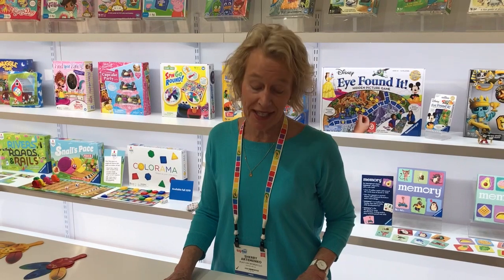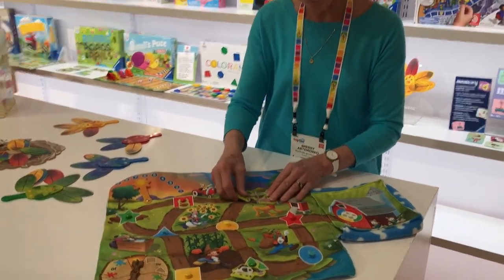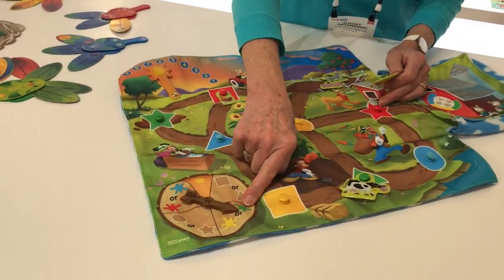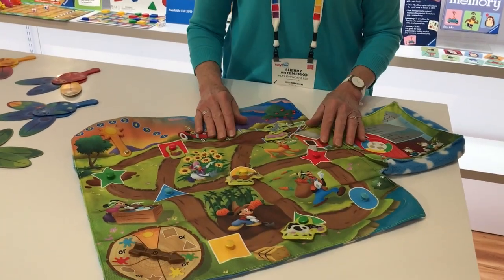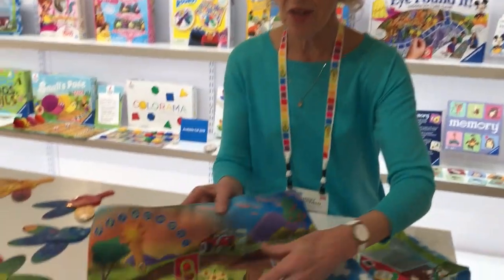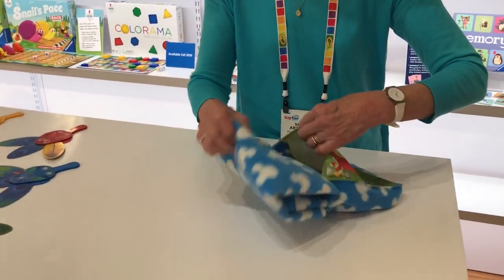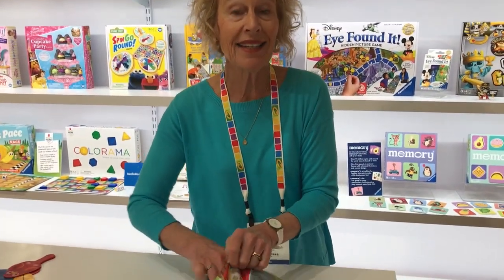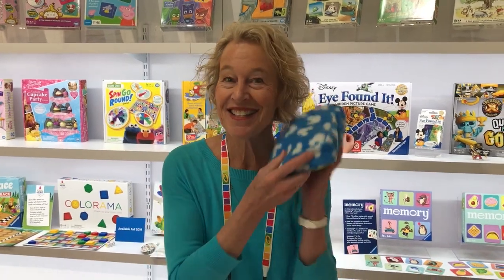2019 Ravensburger 2019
Sherry's commentaries, reviews and media appearances reflect her passion to promote brands that uniquely deliver high values of smart play and language learning.

Sherry Artemenko, a well-respected speech-language pathologist, founded Playonwords.com to promote this vision of mass marketed toys and games that raise the level of kids communication skills. Her 35 years championing language rich play, as well as her esteemed PAL Award, popular blog, website and insightful tips to parents, set her apart as the leading advocate for the language component in toys.

Over 17,000 hours working directly with children has shown her that a unique set of the best toys, games and books have the capability to develop language while delivering great play. Studies show:

  - Kids with highest IQs at three, had the most words at one and two
  - Language learning is cumulative – early words = early sentences = language and reading
  - Most kids maintain their verbal advantage through childhood
  - Creative pretend play that sparks story-telling can advance future literacy

Sherry established the PAL Award to identify unique toys, games and books that through their design, quality and character, encourage play that advances language. PAL winners in the hands of kids, spark fun and creative play with lots of talk. Such toys, recognized on the basis of her child development expertise, are complemented by practical coaching in her blog, showing parents and caregivers how to get the most from toys, games and books to build language and underlying cognitive skills.